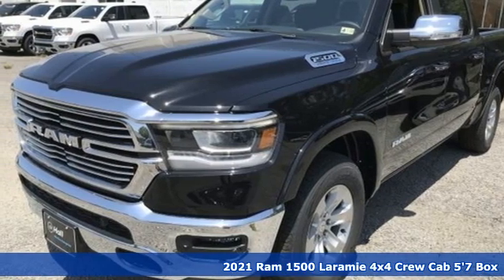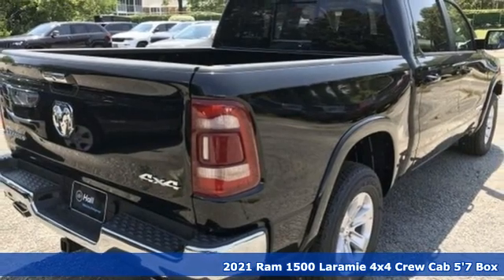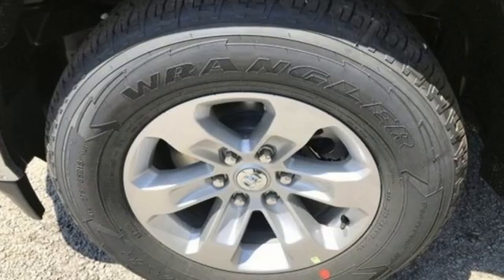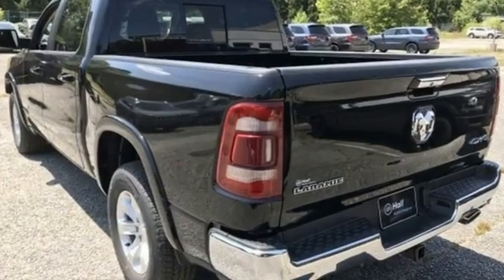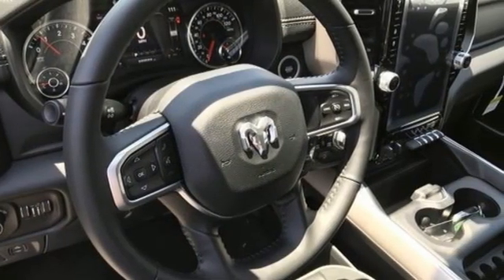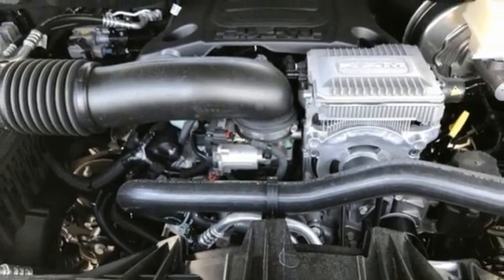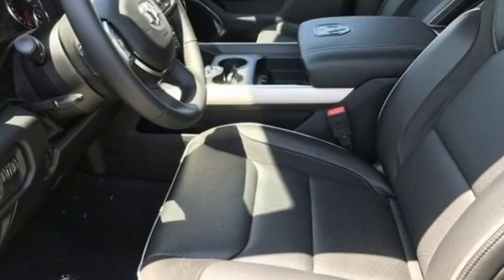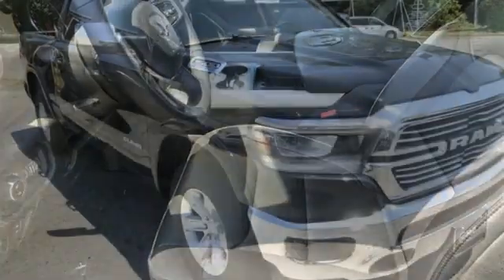New 2021 Ram 1500 Virginia Beach VA Norfolk, VA #18215386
Year: 2021
Make: Ram
Model: 1500
Trim: Laramie
Engine: HEMI 5.7L V8 Multi Displacement VVT eTorque
Transmission: 8-Speed Automatic
Color: Black
Interior: Black
Stock #: 18215386
VIN: 1C6SRFJT6MN636108

Address:
3152 Virginia Beach Blvd